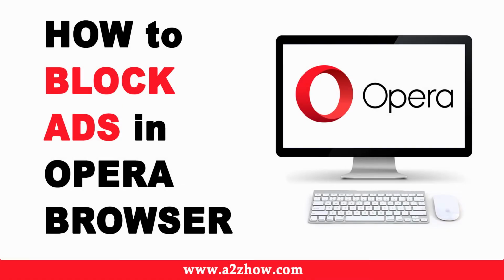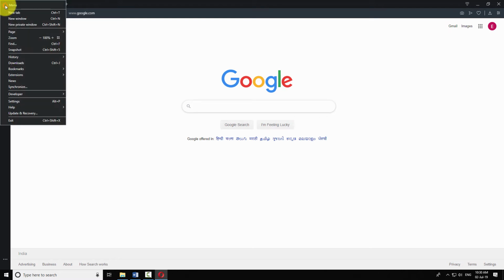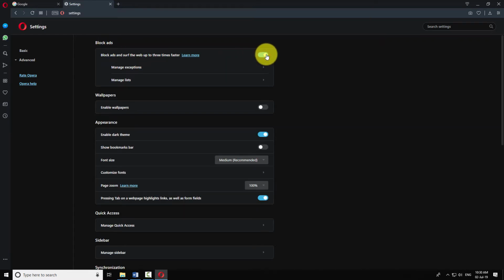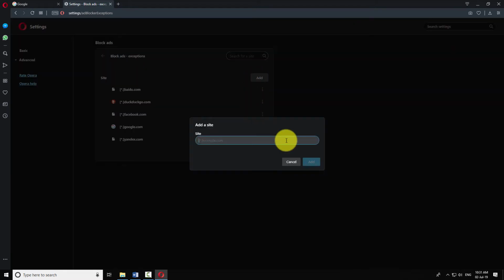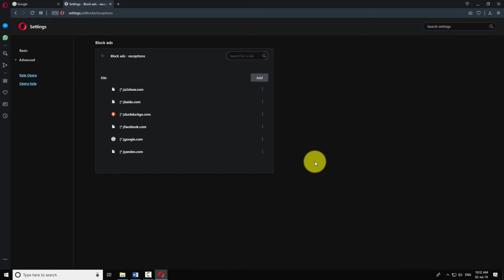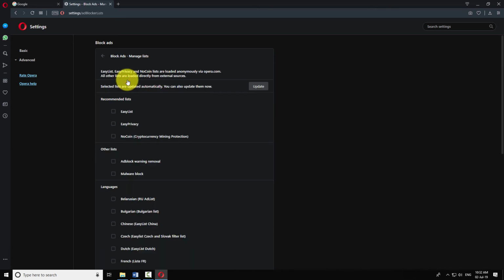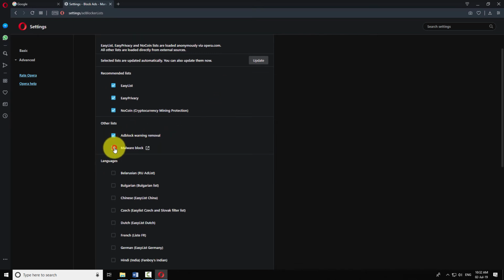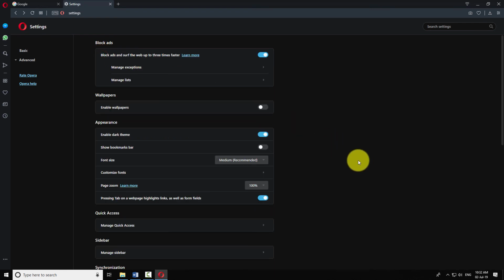How to Block Ads in Opera Browser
Title:
For More Opera Browser Tips and Tricks Be Sure to Visit Our

1. Open Opera Browser on Your Computer.
2. Click on the Opera Icon at the Top Left Corner of the Window.
3. Click on “Settings”.
4. Click on the "Basic" Item in the Left Menu.
5. Under “Block Ads” Section; Toggle the Radio Button On.
6. If You Want to Allow Ads Only On Specific Websites, Click on “Manage Exceptions”.
7. Click on “Add” Button.
8. Type in the URL of the Website As Shown in the Example.
9. Click “Add” to Save the Changes.
10. This Will Block the Ads on All the Websites Except the Websites Listed Under Manage Exceptions.
11. Now, Go Back to Previous Page.
12. Click on “Manage List” to Select Your Preferred Lists.
13. This is How You Can Block Ads in Opera Browser.